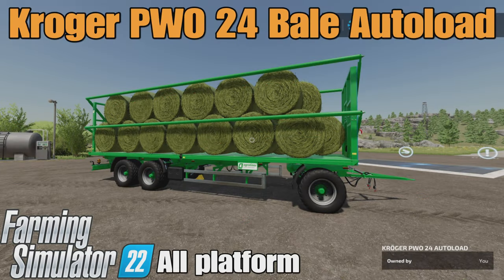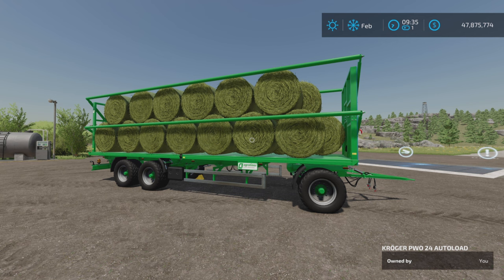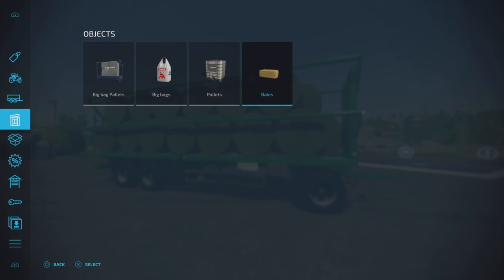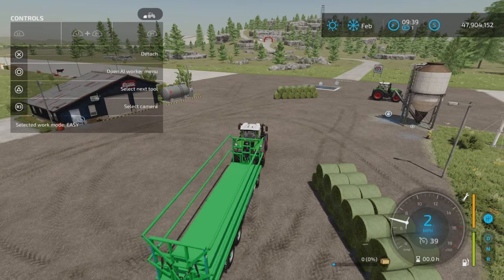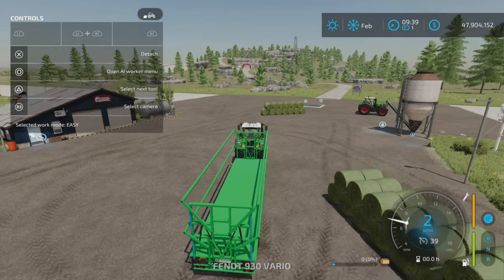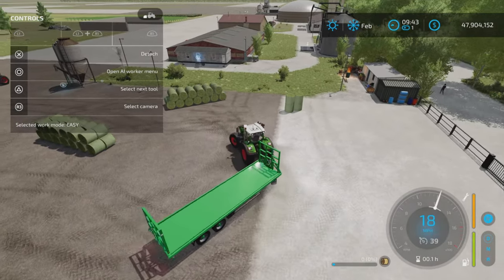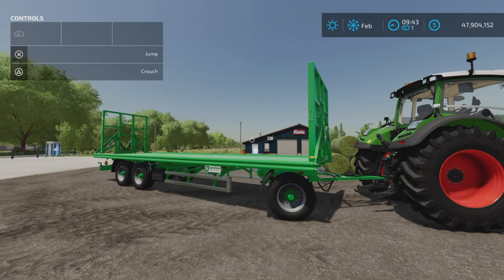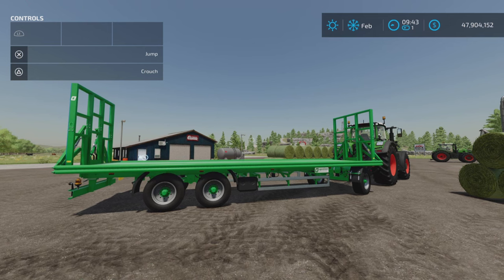Kroeger PWO 24 Bale Autoload / FS22 UPDATE test for all platforms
Kroeger PWO 24 Bale Autoload
By: [Weekend Farmers] Amarok-10

Chancelog 1.1.0.0

- the loading side can now be selected during assembly ("U" key to select the side, "Y" key to open / close)
- unloading assistant can now be deactivated / activated ("O" key)
- configuration for beacons added
- UAL debug mode deactivated
- Added Krone Big Pack 1270 square bale support (Mod baler by H3RBY)